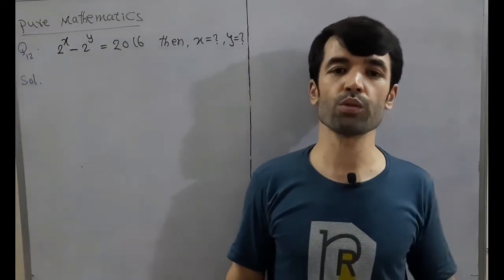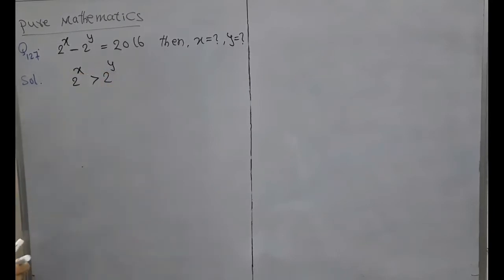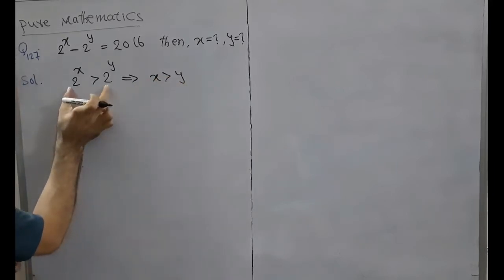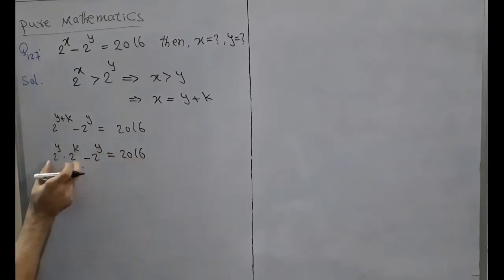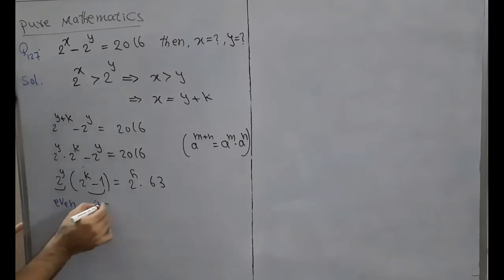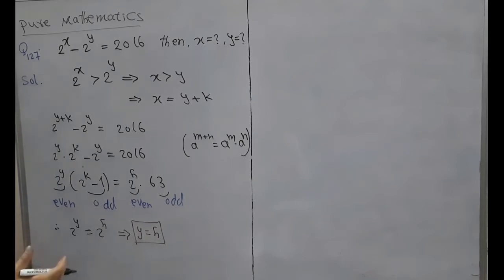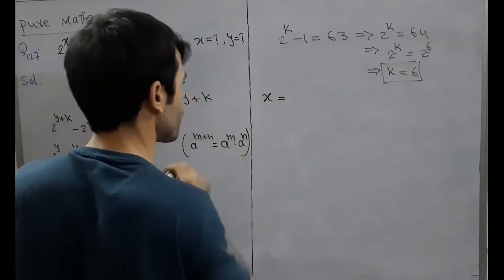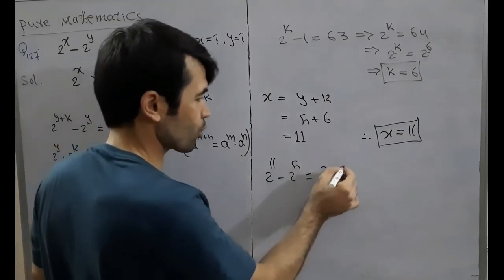Solution of Challenging Math Questions - Q127